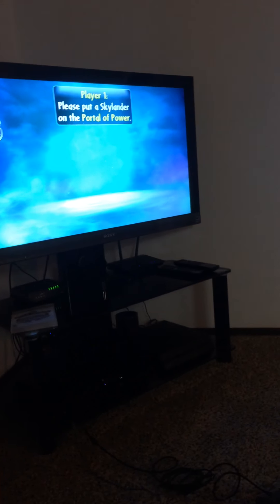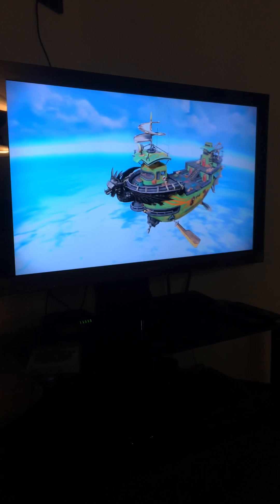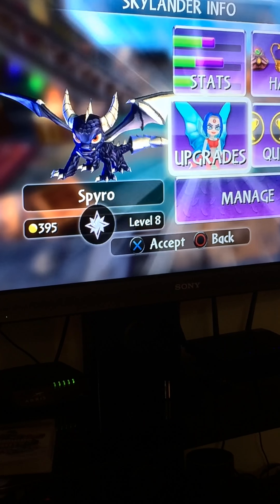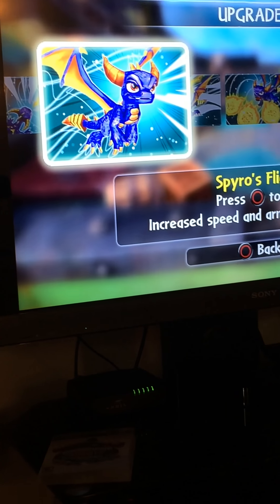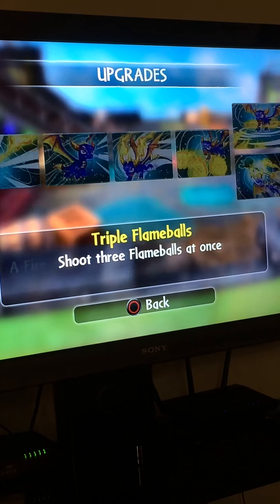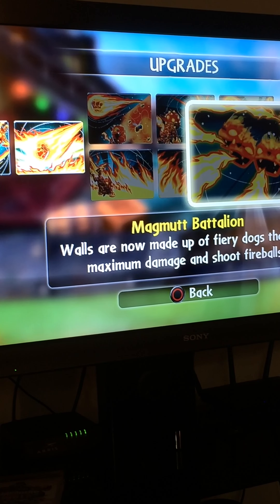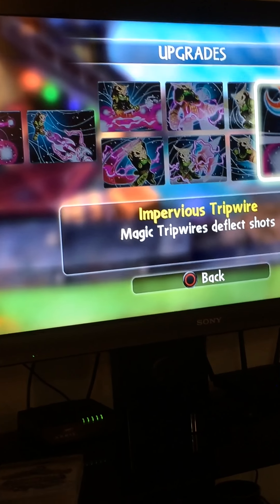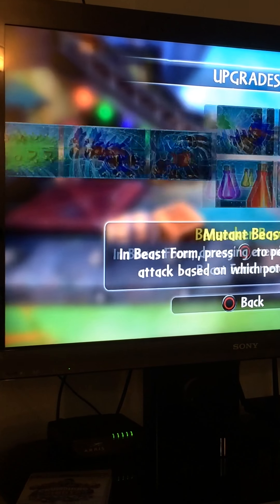What's on a Pre-Owned Skylander Episode 4